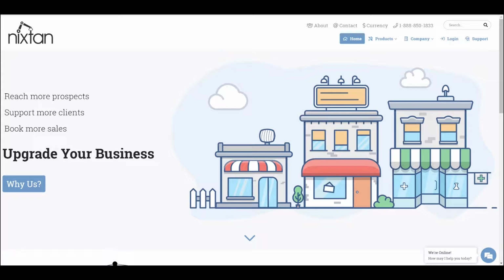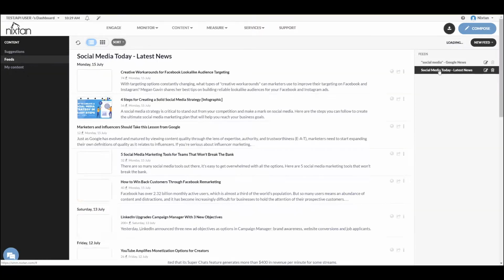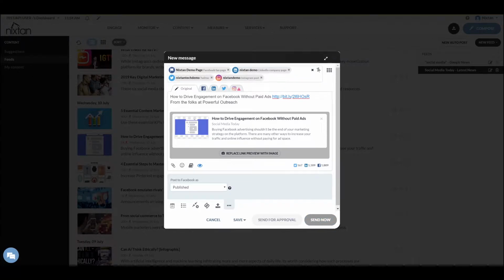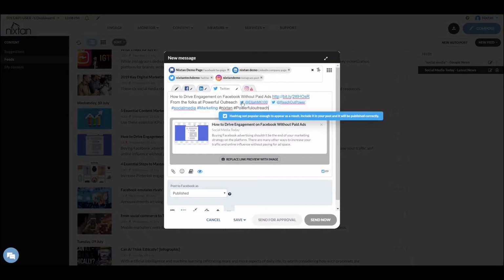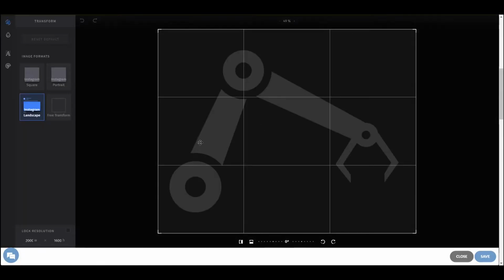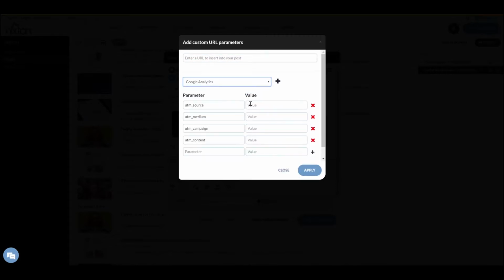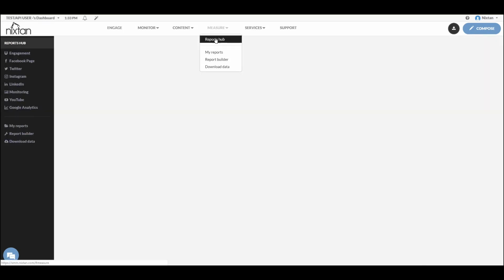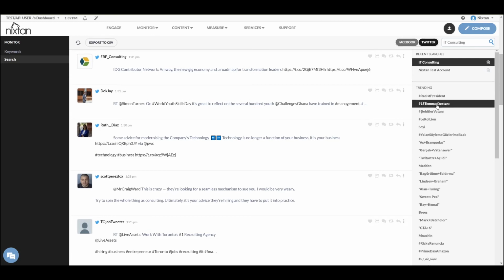Nixtan Sphere Marketing Manager (SMM) Quick Tour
Speed tour of the key features of Sphere Marketing Manager (SMM).
See how to save time and money while reaching more prospects and clients.